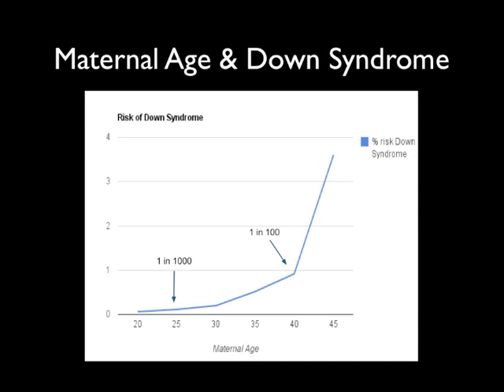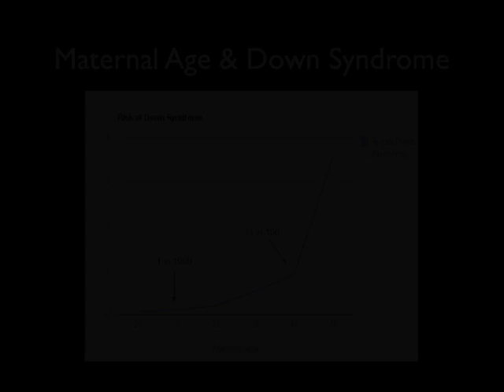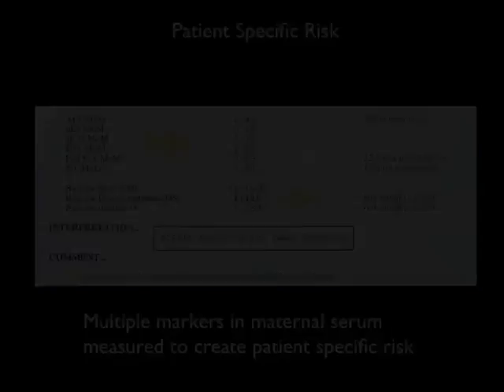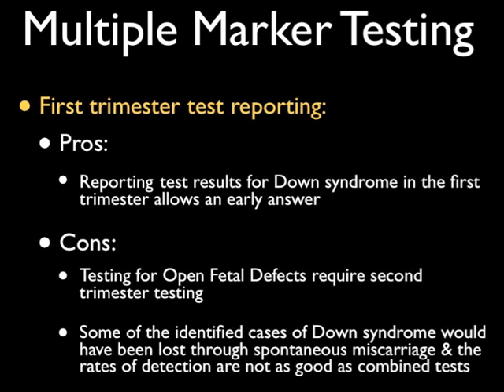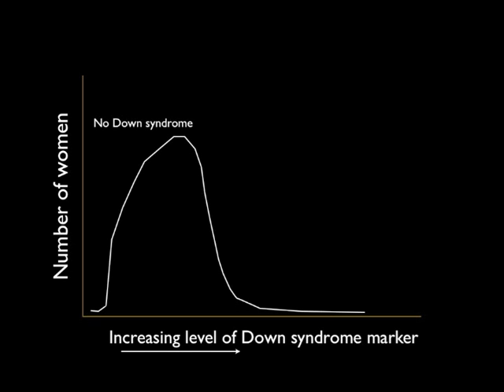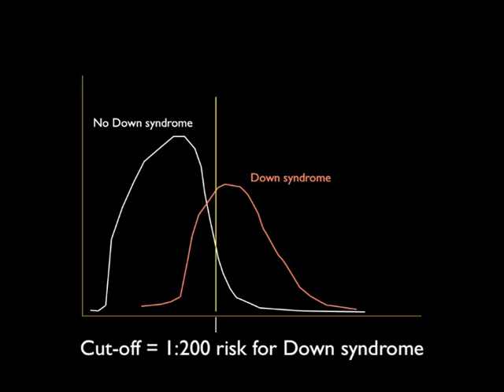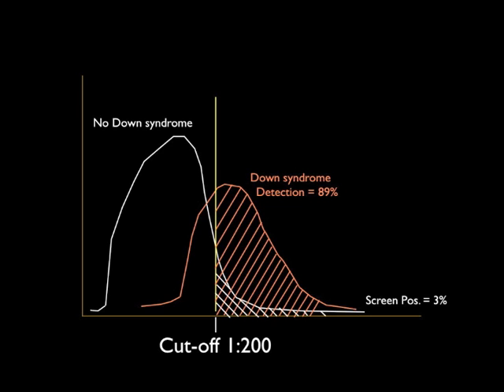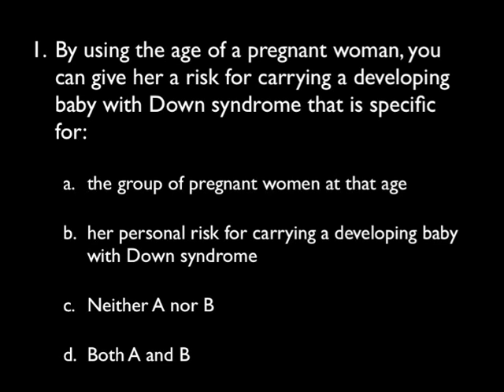PSL Lesson 3a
Short Course Lesson 3a for the Prenatal Screening Lab at FBR.org